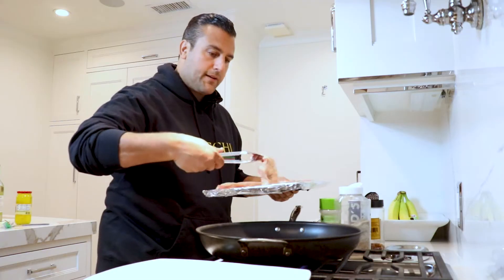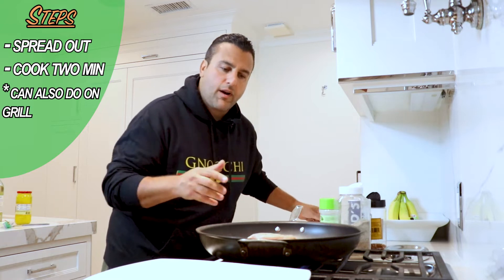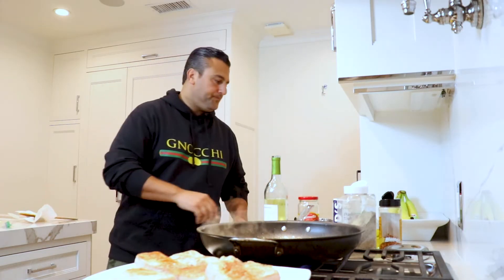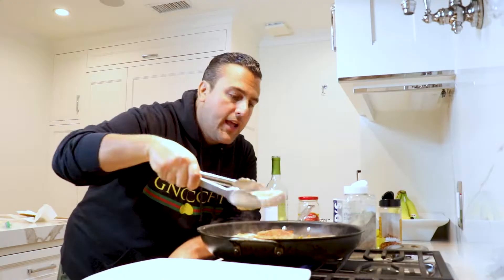How to Make Classic Pork Chop and Vinegar Peppers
Servings: 4-6

Ingredients:

6 center cut boneless pork chops

1/2 cup jarred cherry peppers

1/2 cup jarred pepperoncini

1/4 cup jarred pickled jalapeno (or more if you like it spicier)

3 cloves of garlic; minced

Olive oil

1 tbsp. salted butter

1/4 cup white wine (sauvignon blanc or pinot grigio)

3 sprigs rosemary

Garlic powder

Crushed red pepper (optional)

Salt & pepper your pork chops on both sides and bring to room temperature before cooking. Lightly coat large frying pan with olive oil. Add pork chops to pan on medium heat and cook about 2 minutes on each side. Once they are browned, remove from pan and set aside on plate or baking sheet.

In the same pan, add minced garlic and brown on low/medium heat. Add peppers to pan and cook down, about 2-3 minutes. Season peppers with garlic powder, pinch of salt, crushed red pepper, and ground pepper to taste. Take about 1/4 cup of the liquid from the pepperoncini jar and add the pan. Continue to cook until peppers become tender.

Add rosemary and white wine to peppers. Cook down about 1 minute and then add butter and let melt down. Add pork chops back to your pan. Let your pork chops cook in peppers for another couple minutes.

Plate 1-2 pork chops per plate and spoon peppers and sauce over the top of the pork. Garnish with rosemary if desired.

Notes:

We always suggest getting your pork chops from a high quality butcher or grocer.

GoodCooking’s Picks:

Favorite White Wine: Kim Crawford Sauvignon Blanc

Favorite Peppers: Mezzetta Brand Jalapenos, Pepperoncini’s, and Cherry Peppers